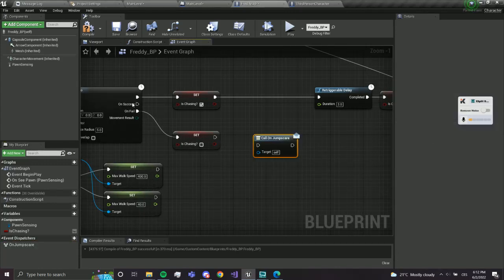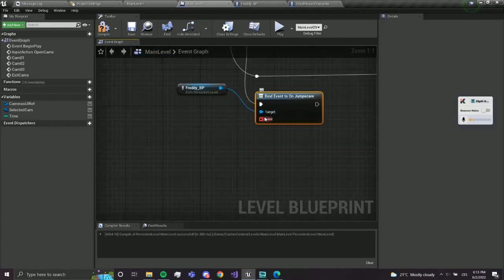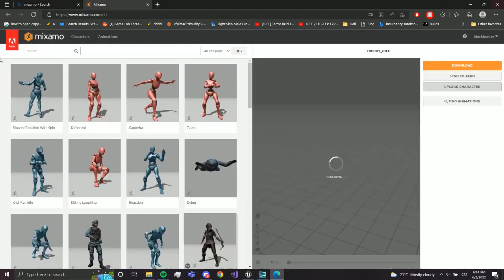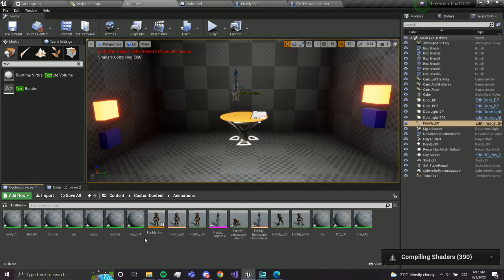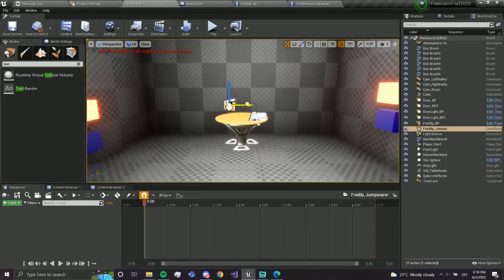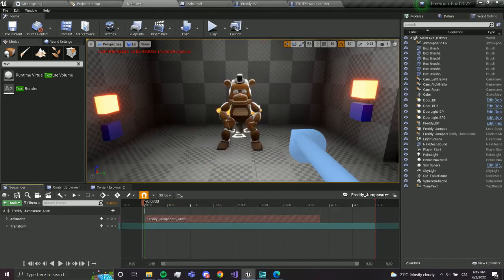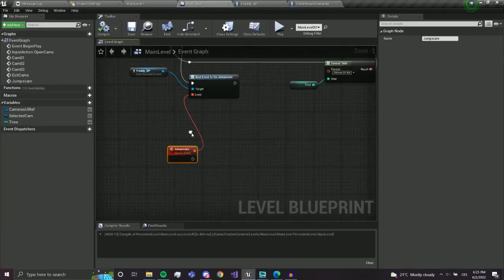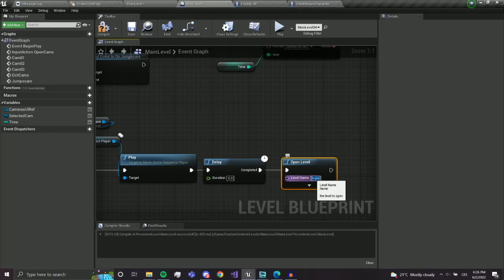Freeroam FNAF in Unreal Engine 4 TUTORIAL #9 - Jumpscare!